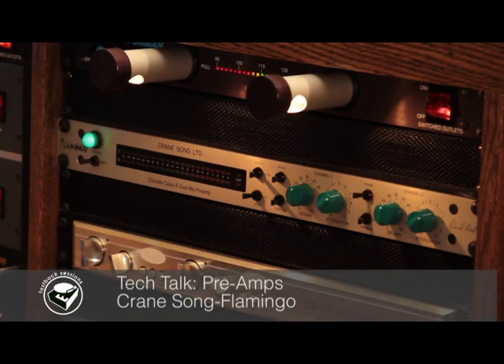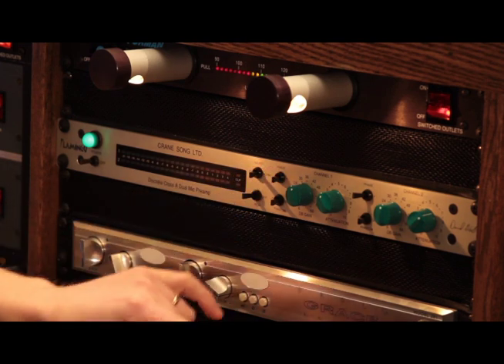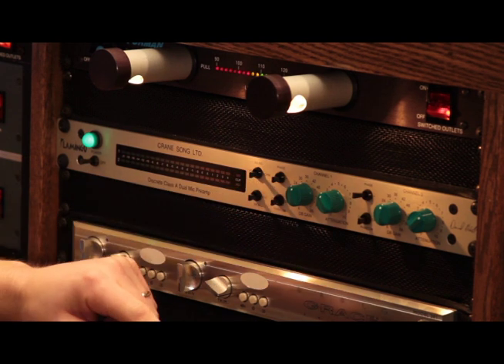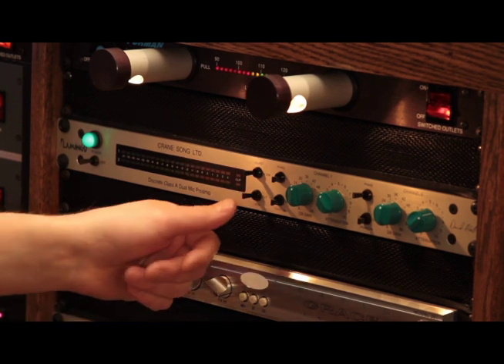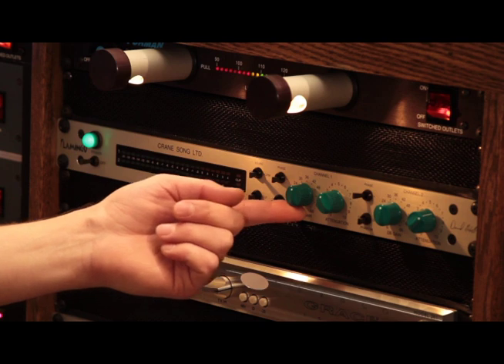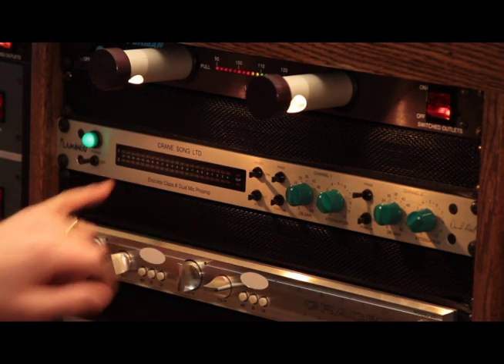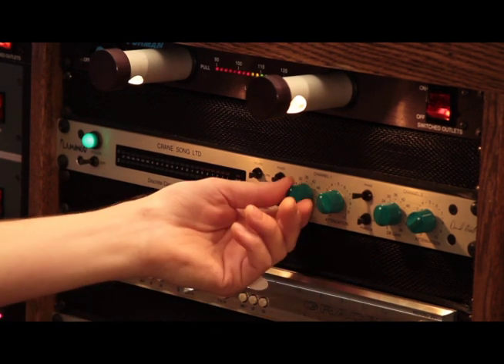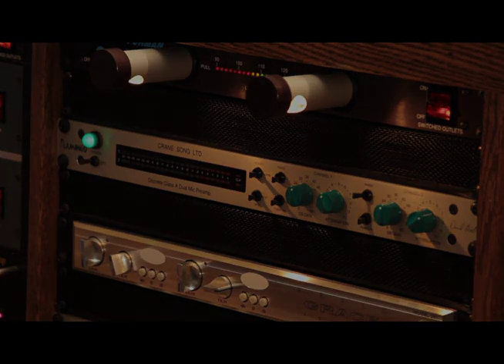Session Three: Tech Talk with Jason Lackie "Pre-Amp Crane Song"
Recorded in February 2014 @ Fastback Studios. (Seattle, WA)
Engineered, mixed and mastered by Jason Lackie at Fastback Studios.

B B Wheeler Creative

Camera
Jamie Wheeler

Edited by
Jamie Wheeler

Gear addicts
Cleartone Strings
liftAV.com
Thunder Road Guitars
Baeaudio.com